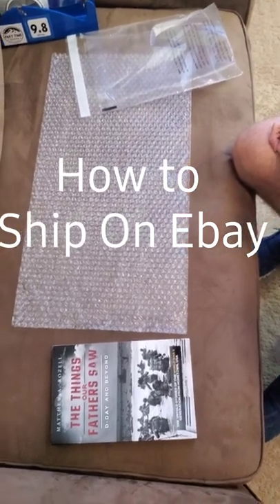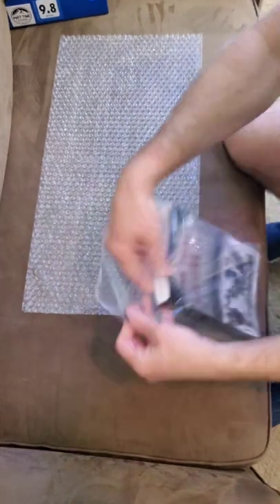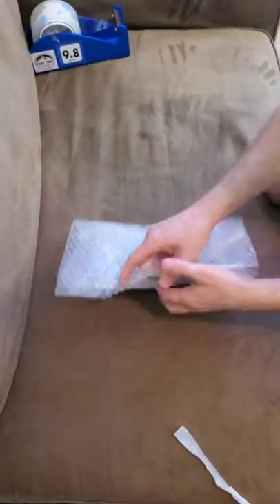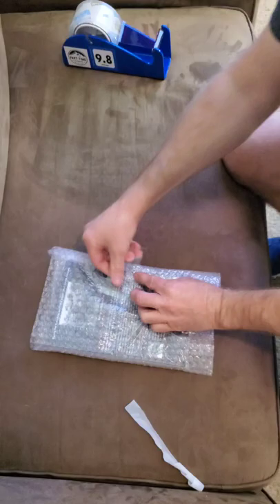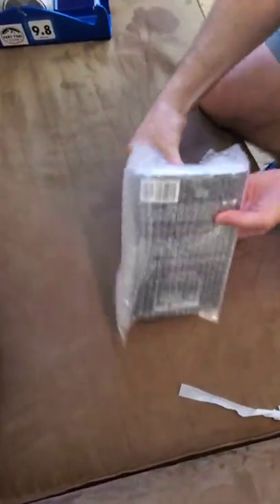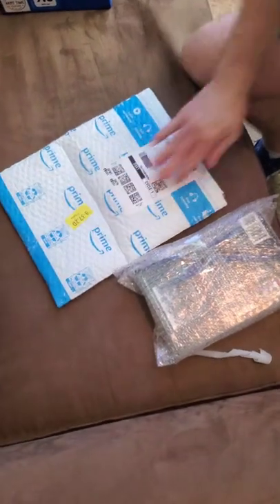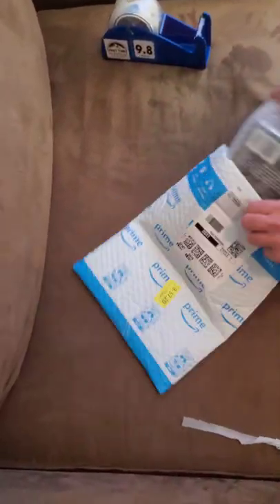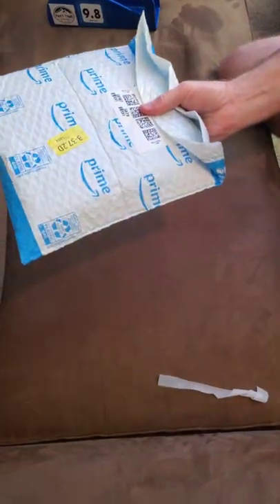How To Ship a Book on Ebay //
Welcome to the San Antonio Pickers.  We are a picking family who scours around San Antonio for items we can buy low and sell high.  We enjoy the reselling business and do it on the side for fun.
We ask that you join us on our journey as we have fun attending garage sales, yard sales, thrift stores, and estate sales to find the hidden gem (our garage sale finds) that we can resell online in our stores on ebay and mercari as well as on Facebook Marketplace.  However, ebay selling is our main platform.
If you see some yard sell items to sell on eBay that we missed, please let us know.  We will pass on helpful tips to help you in your reselling journey and can learn from you as well.
Here are the links to our eBay stores:
Josh’s Store
Eli’s Store